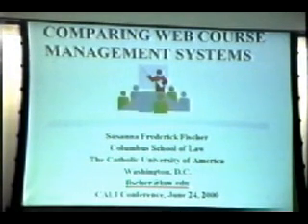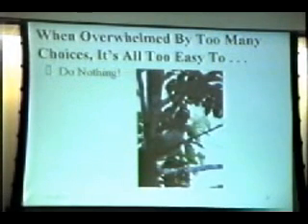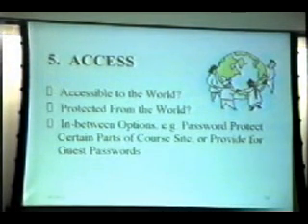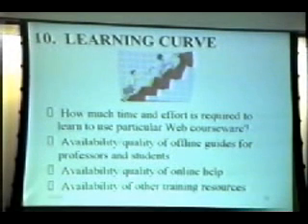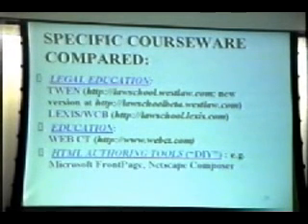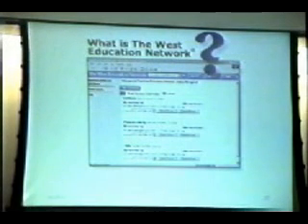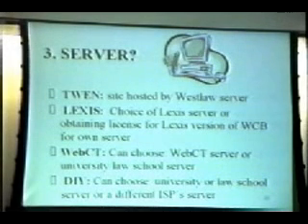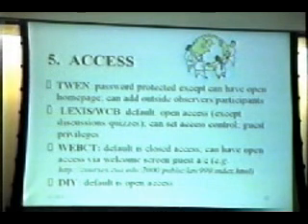Comparing Web Course Management Systems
This session is designed primarily for law faculty who are using or considering the use of course management software in their courses. No technological expertise or experience is required. There will be a general overview of some of the merits and pitfalls of using course mangement software in the law school setting. The session will also compare some particular course management software now being used in law schools, including Lexis Virtual Classroom, The West Education Newtwork, Web Course in a Box, Web CT, and Blackboard. Issues such as features, ease of use, navigation, speed, flexibility, and system/browser requirements will be compared.

Susanna Fischer
Assistant Professor
Columbus School of Law
The Catholic University of America